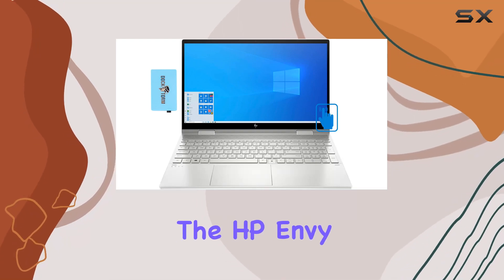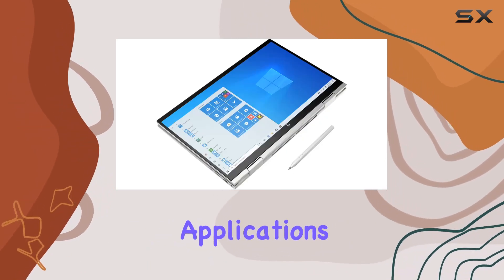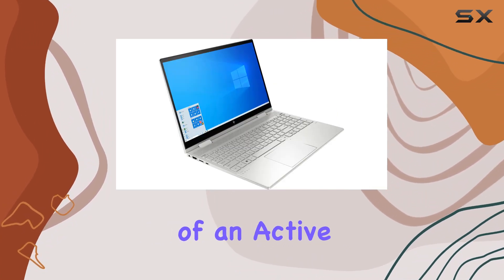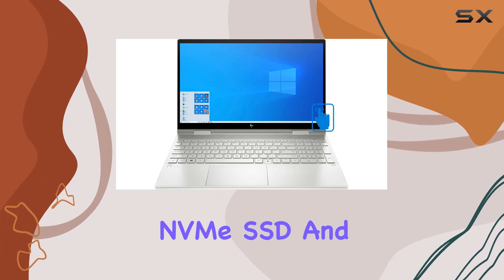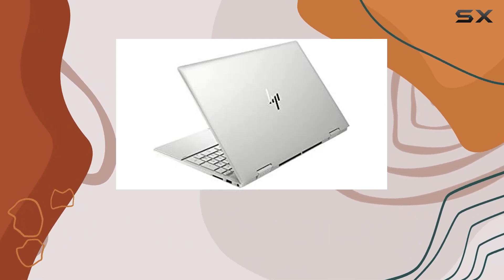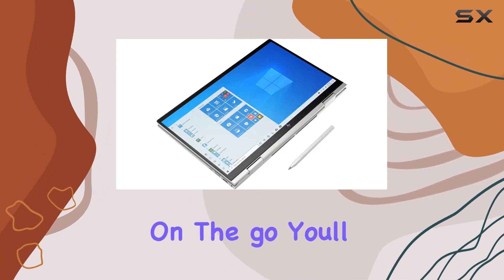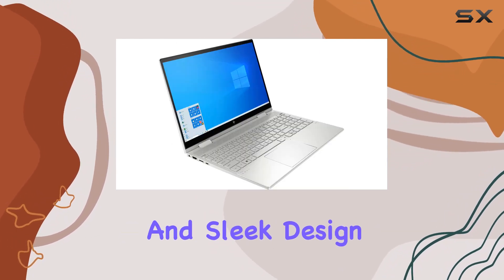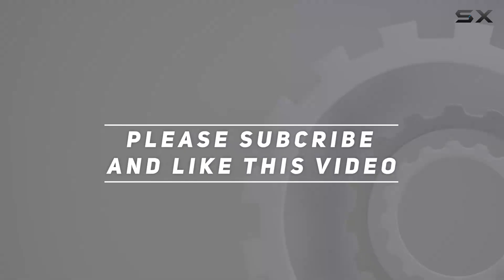HP Envy x360 15t: Unleashing Power and Versatility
0:00 Intro
0:06 Review

Things that we mentioned in this video:
HP Envy x360 15t : B08TJ28D6T